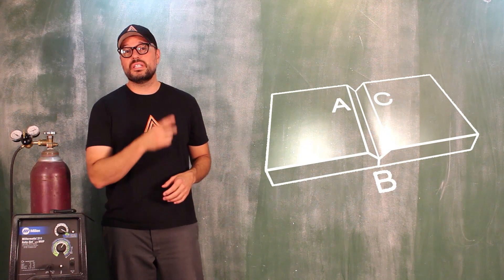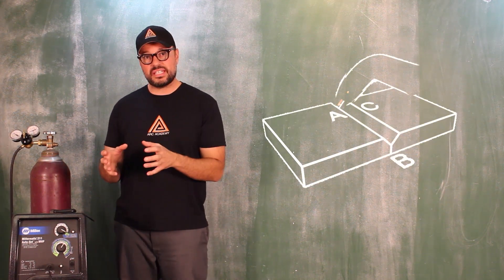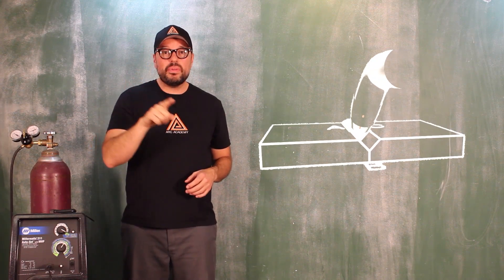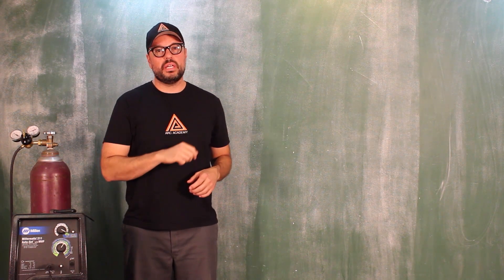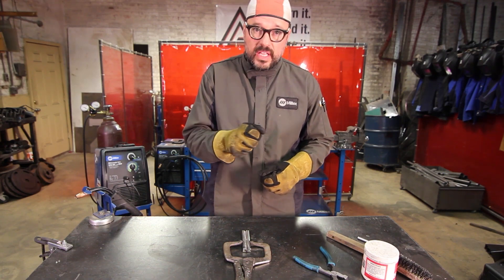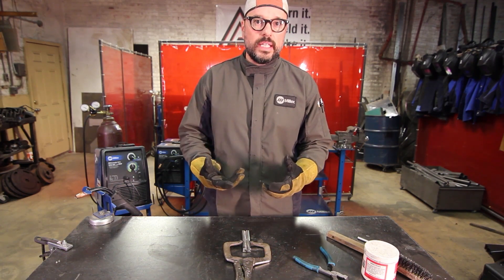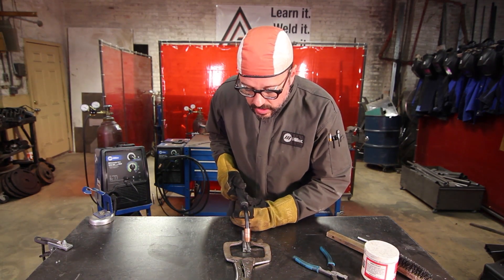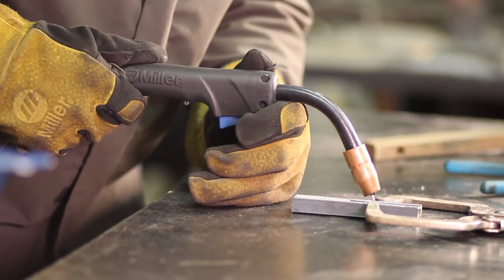33. MIG chalk talk: Shark Tooth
Puddle control technique: Shark Tooth